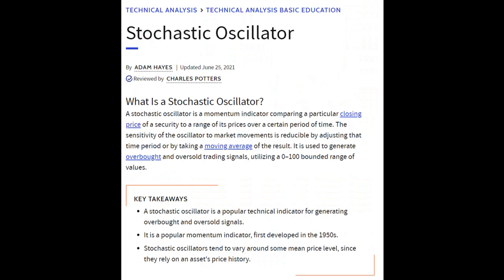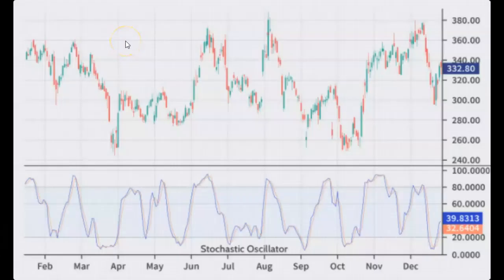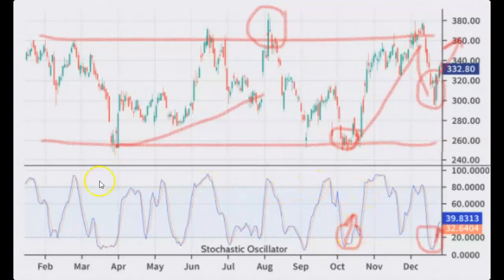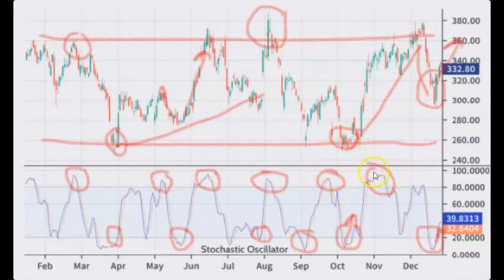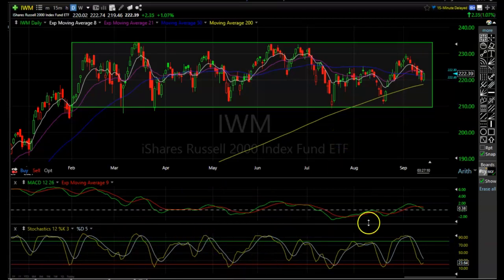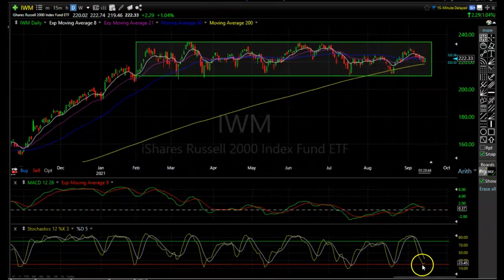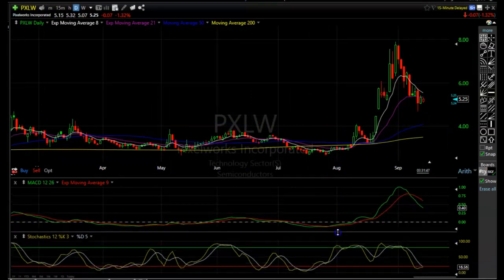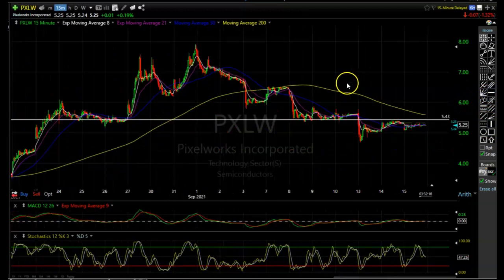Best Indicator For Trading Right Now | How To Trade The STOCHASTIC OSCILLATOR Better! BROS PXLW SHIP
In this video i will show you what i think is the Best Indicator For Trading Right Now. I will show you how i use the Stochastic indicator and go over the charts os BROS PXLW and SHIP.

Chapters
0:00​​​​​​ - Intro
0:28 - Stochastic definition and history
2:15 - Perfect Chart
5:55 - Real Chart
10:08 - Trading Ideas